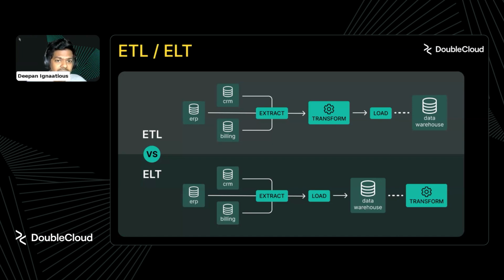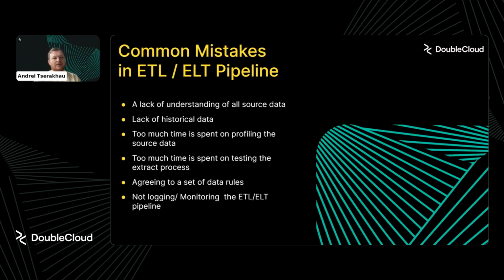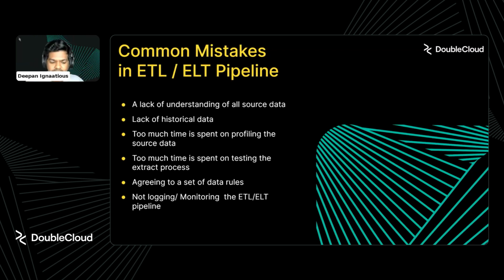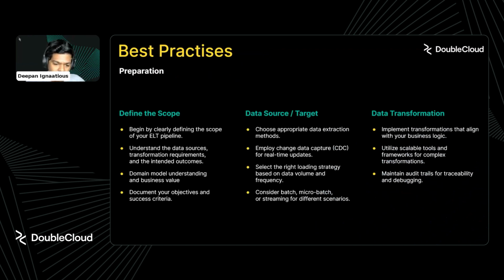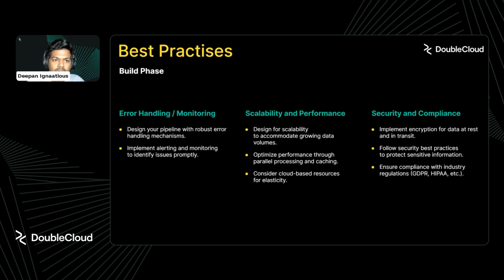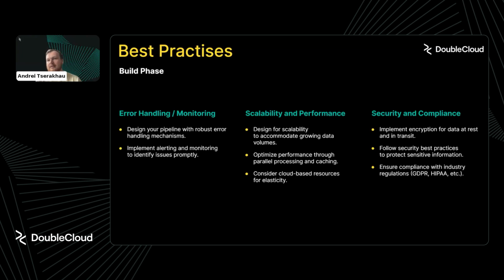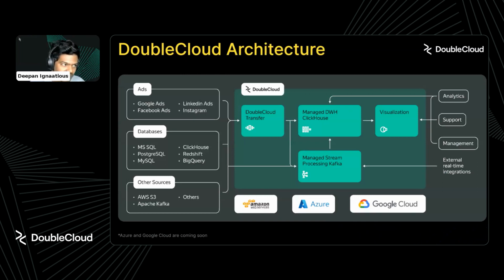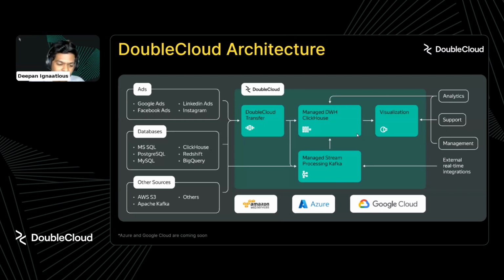How to build robust data flows: ETL and data pipelines best practices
In this video, our discussion delves deep into the core principles and best practices of ETL (Extract, Transform, Load) and data pipelines. Our experts talk about the latest techniques and technologies that ensure smooth data processing, seamless integration, and reliable data delivery. Through real-world case studies and practical examples, you’ll gain a comprehensive understanding of how to design, deploy, and manage data pipelines that can scale with your growing data needs. Whether you’re dealing with massive datasets, complex data transformations, or real-time data streaming, this webinar will equip you with the tools to tackle these challenges with confidence.

00:00 Introduction & experts presentation: Who are we?
01:37 ETL vs ELT: What's the difference? With examples
04:51 Common mistakes in ETL / ELT pipelines
12:23 Best practices for scalable and reliable data workflows: Preparation
17:56 Best practices for building an efficient data processing and integration (ETL Build phase).
22:15 Challenges when building ELT
24:50 What is DoubleCloud? DoubleCloud's architecture with the no-code ELT tool that helps you build data pipelines
28:26 Q&A: Live questions about data pipelines use cases answered

📚Useful resources:
ETL vs ELT: Choosing the right approach for your data integration needs
ETL vs data pipelines: What are they and how do they work?